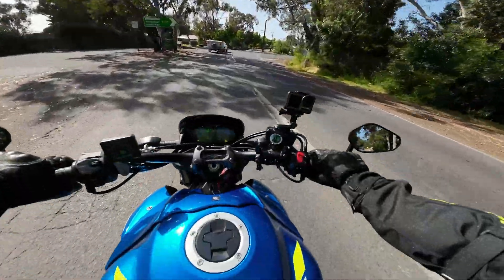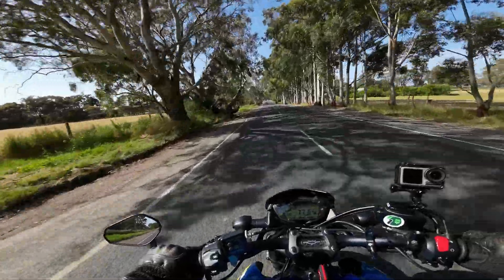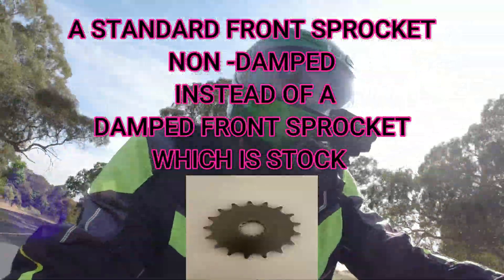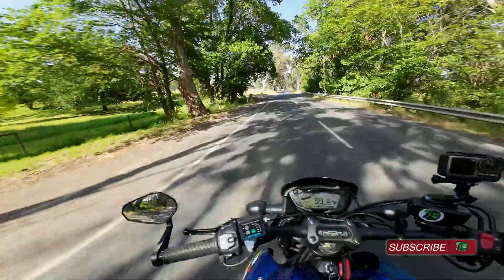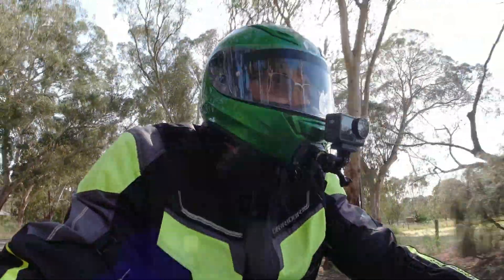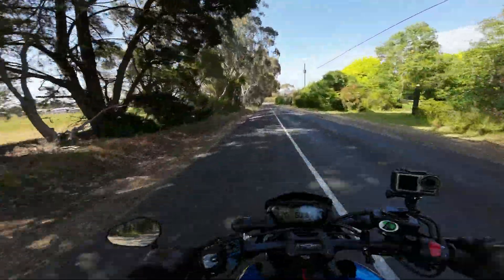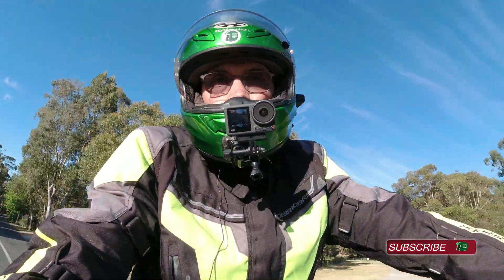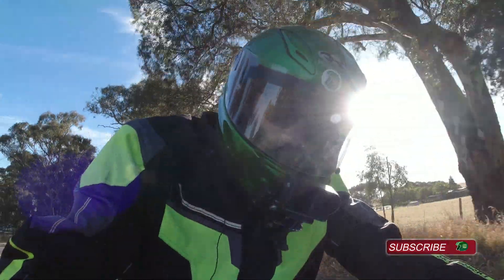DAMPED VS UNDAMPED FRONT MOTORBIKE SPROCKET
This video attempts  to demonstrate the major  difference between the damped and undamped front sprocket on a motorbike.